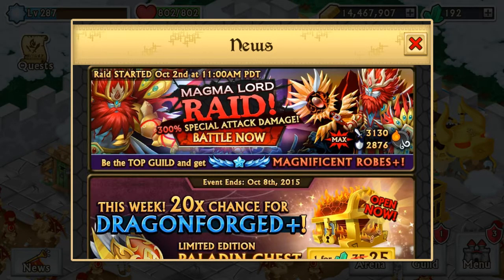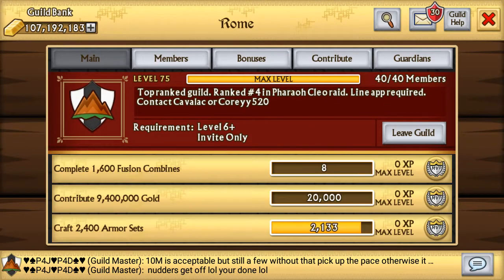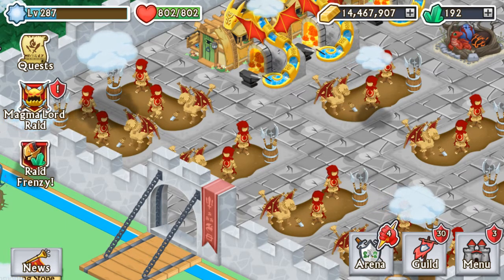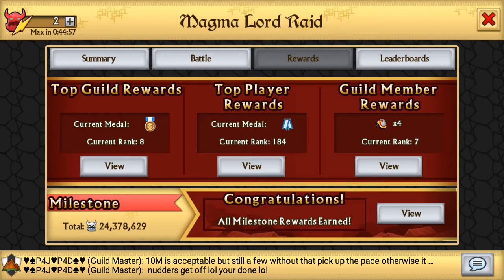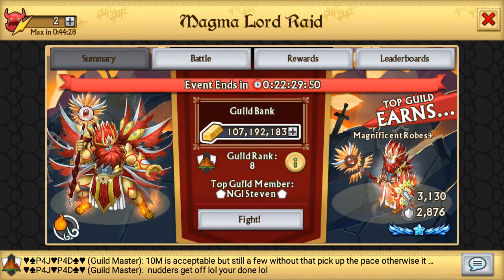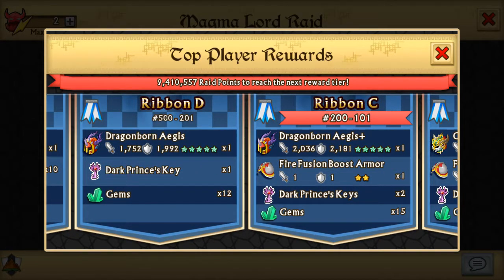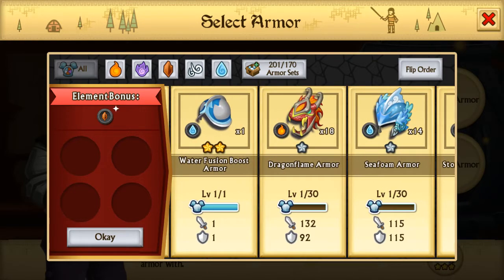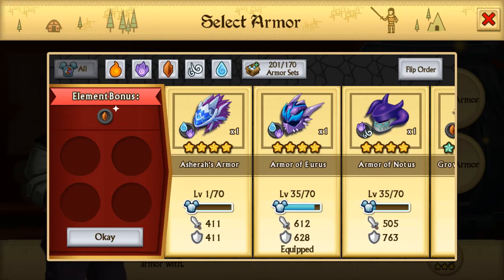KnD #13 Running for the Top - Day 1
Welcome at Laserspeedstuffs, your Gaming Inn!

This time,
We challenge the top for the newest of Dragonforged armors!
Just one more Day of Raiding till we get the pure awesomeness